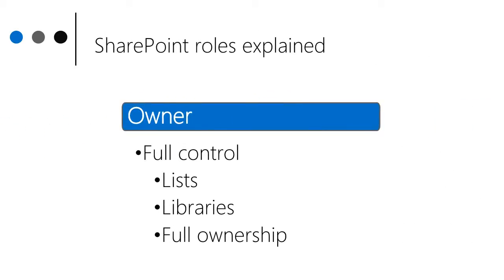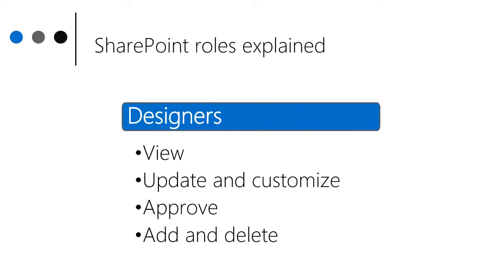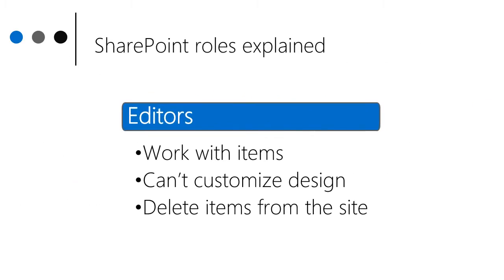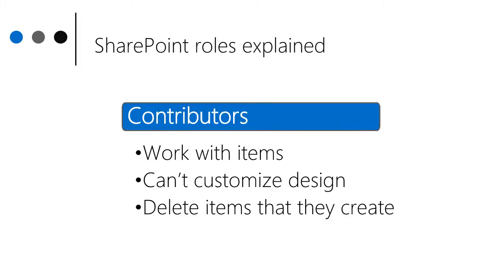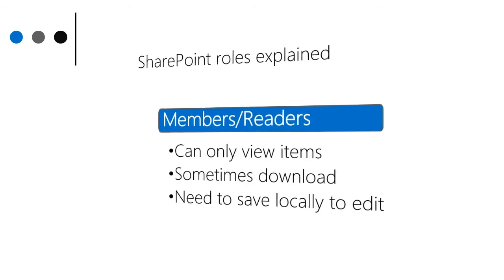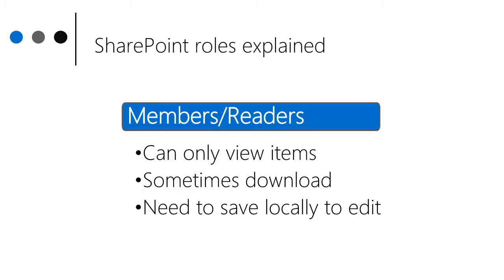The SharePoint User Roles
Who has control? In this video, we'll explain the user roles such as Owners, Designers, Editors, Contributors, and Members/Readers. Who gets what role and on what sites? You'll become familiar with each of these roles and what their access allows. We have a helpful blog post lines up with this playlist for SharePoint 2013. We have a helpful blog post that lines up with this playlist for SharePoint 2013.